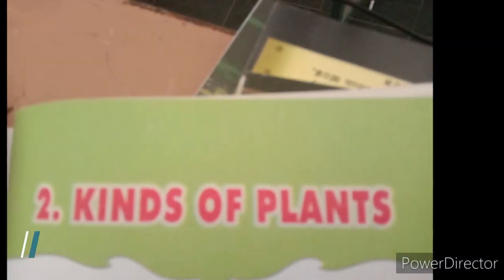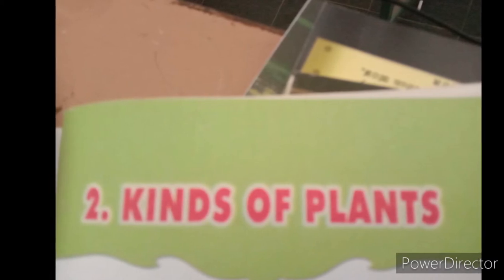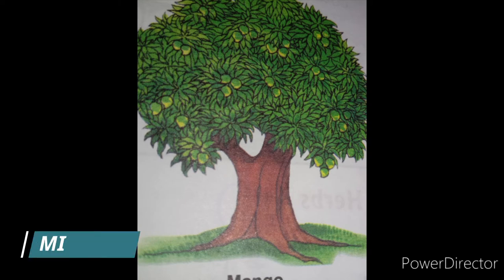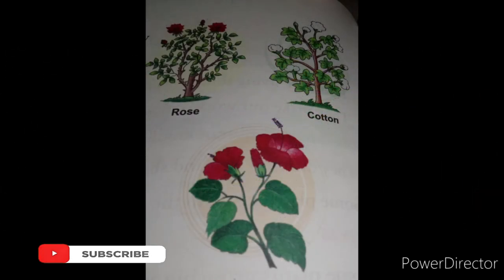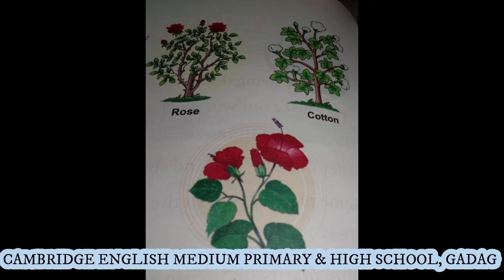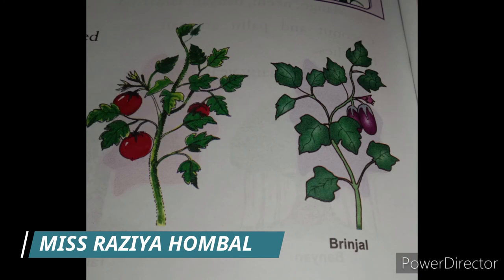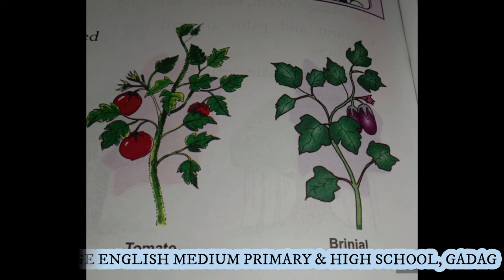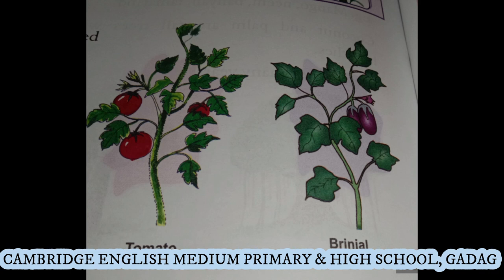EVS for 2nd Standard